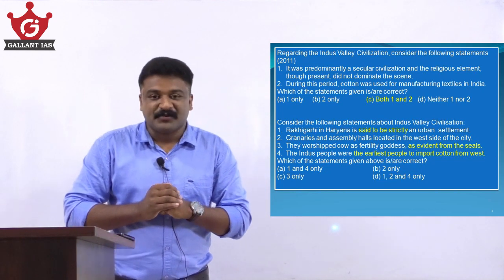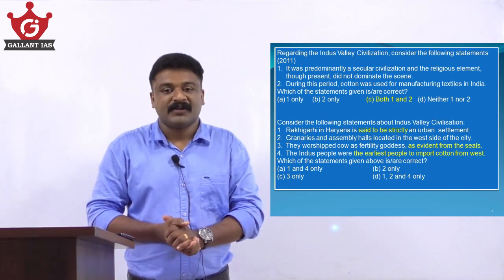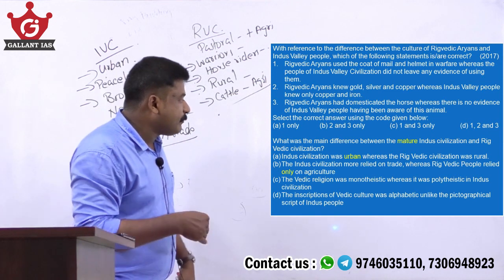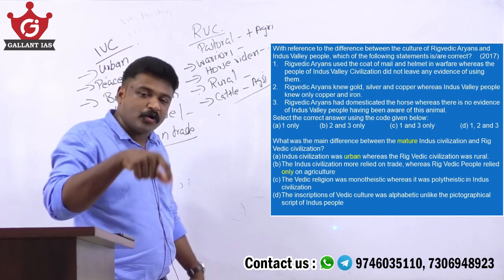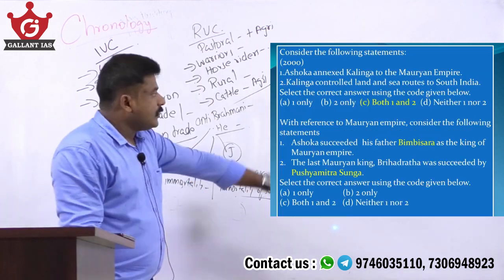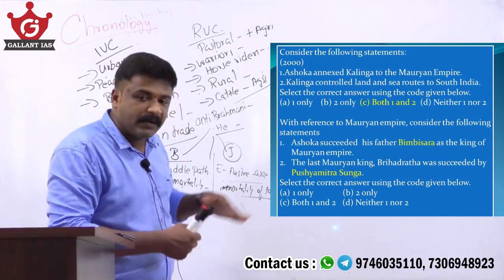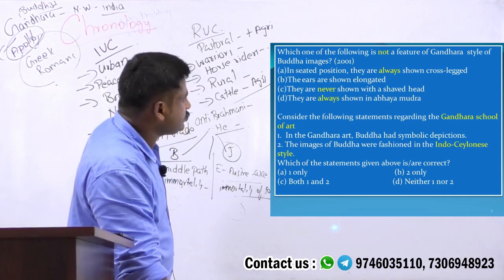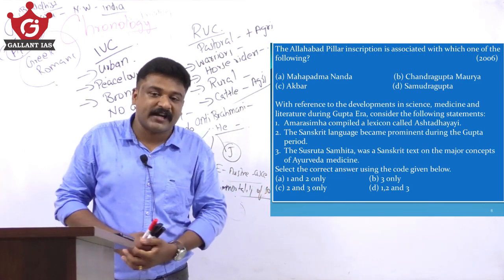Ancient India - Quick Marathon Revision for Prelims | Solving with Elimination Strategy| Gallant IAS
This video helps you to cover ancient India by solving PYQs and probable questions for Prelims!!Also here we apply elimination strategy to solve those  difficult questions that always confuse you in Prelims Exams.Ancient India is a crucial area to be covered for prelims.6 to 13 questions can be asked from this portion including its culture part.